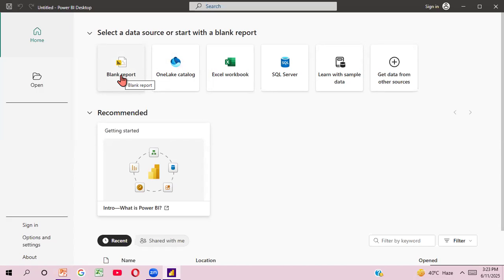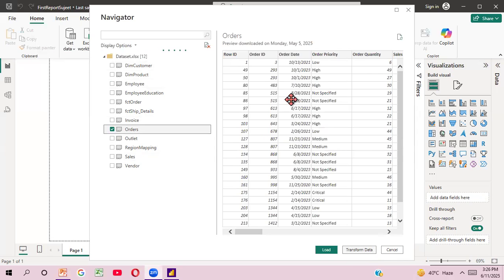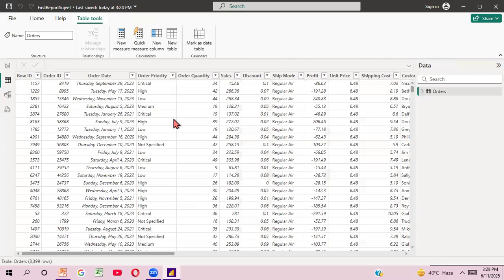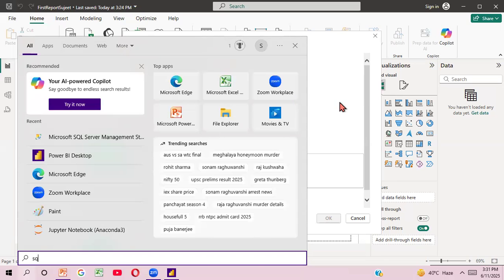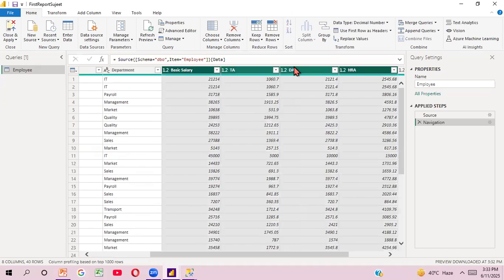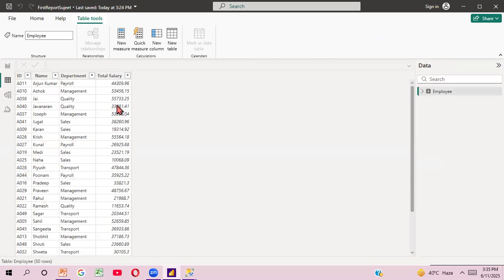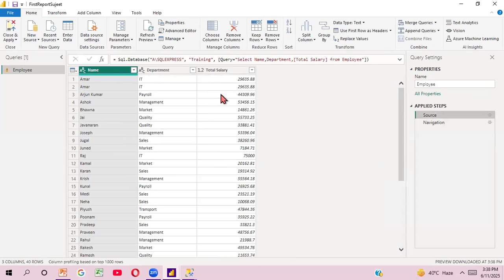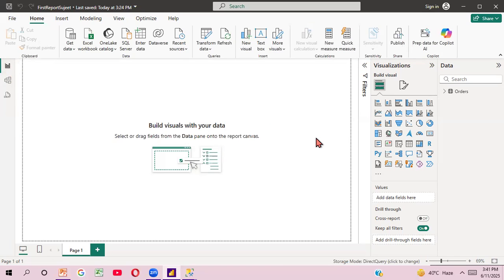PowerBI Session 2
🔔 Welcome to

NewBrightExcel or NewBrightTech—

Your Hub for Excel, R, SQL, Power BI, Tableau & More!

Master essential tools and skills including RStudio, Oracle SQL, PostgreSQL, MS Excel, Word, Access, PowerPoint, Notepad, WordPad, Excel Formulas & Functions, VBA, Command Prompt, Photoshop, Outlook Configuration, Windows & Software Installation, Power BI, Tableau, and Python.

📥 Whether you're a student, professional, or data enthusiast, NewBrightExcel helps you boost your tech skills with real-world examples—in both English and Hindi.

Links

FORM.

goo.gl/RByrNh